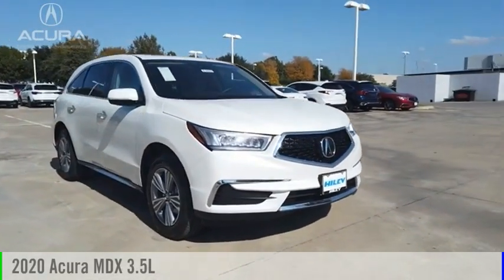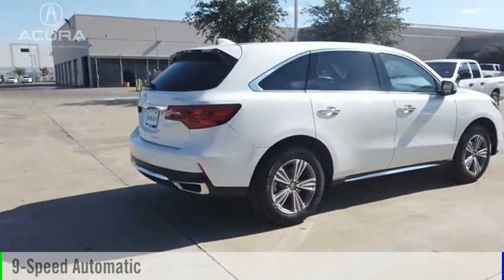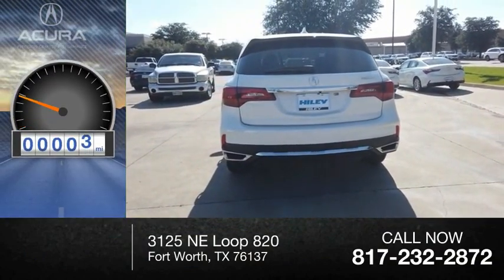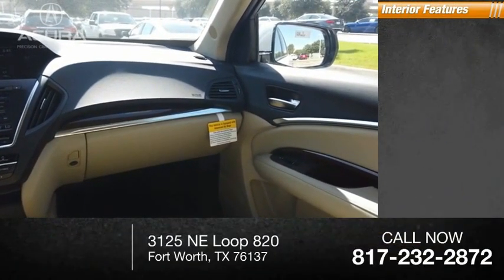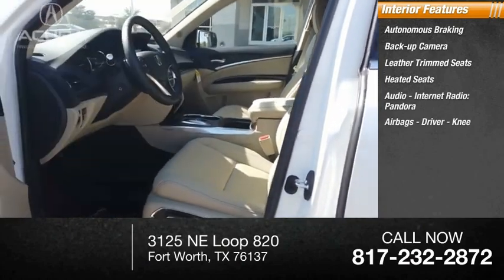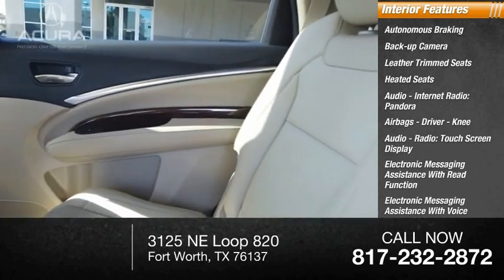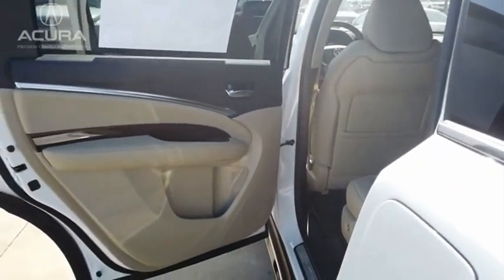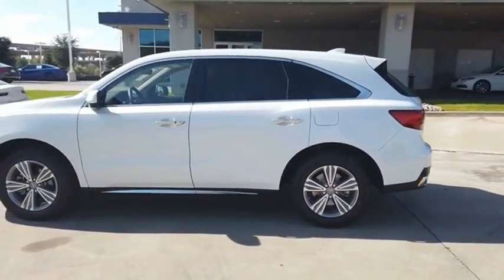2020 Acura MDX A3693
2020 Acura MDX 3.5L

Personalized service is a cornerstone of Hiley Acura, a trusted dealership with over thirty years to its name. We readily serve Denton, Arlington, Dallas, Irving, and Grapevine drivers from our Fort Worth location. Hiley Acura promises a stunning Acura lineup, a selection of affordable CPO and used vehicles, and an up-to-the-minute service center.  Here at Hiley Acura in Fort Worth, TX, we treat every aspect of our new & used dealership as a reflection of the Acura brand, from sales assistance, to simple auto financing, to Acura service. In fact, for over 30 years weve paired drivers with first-rate Acura vehicles like the 2020 MDX.  MSRP Price does not include Destination & Handling.